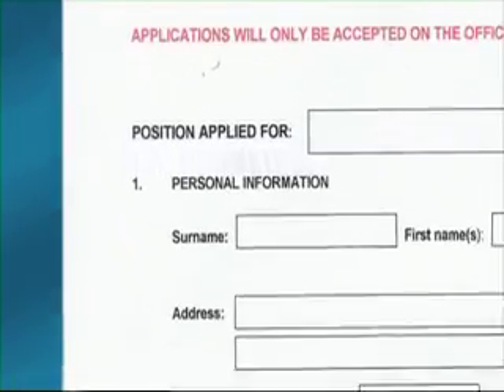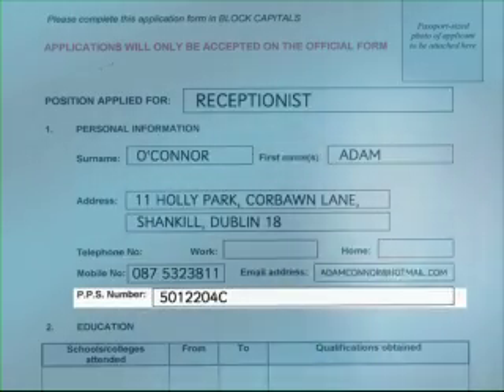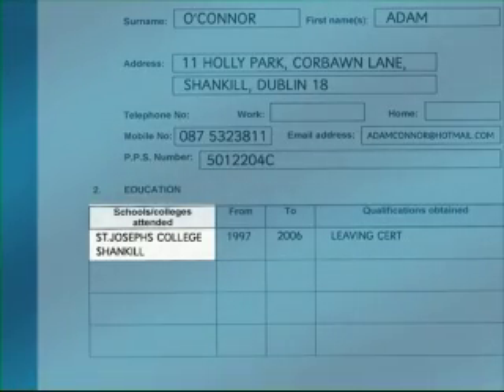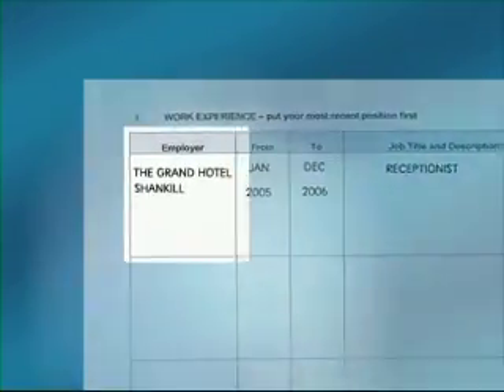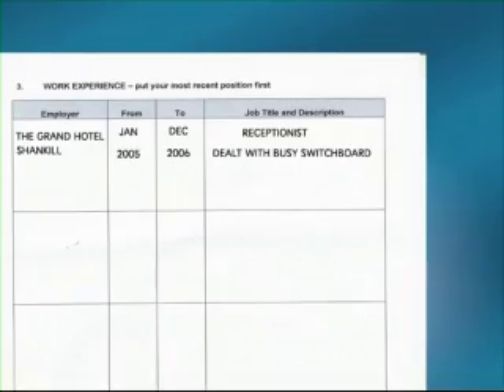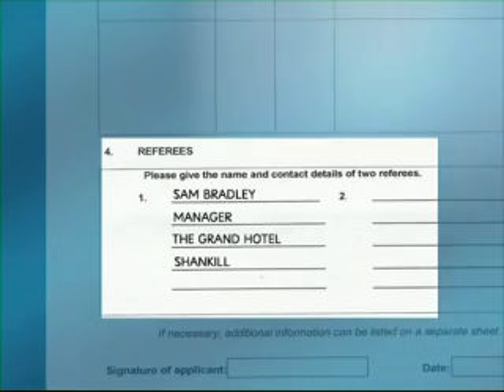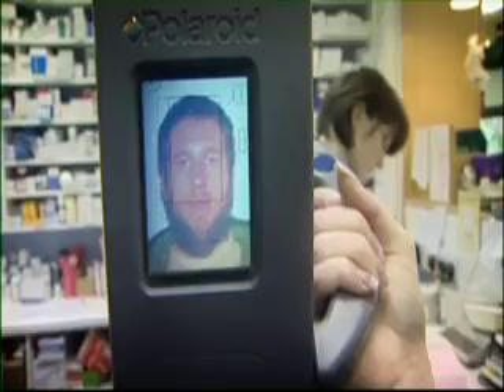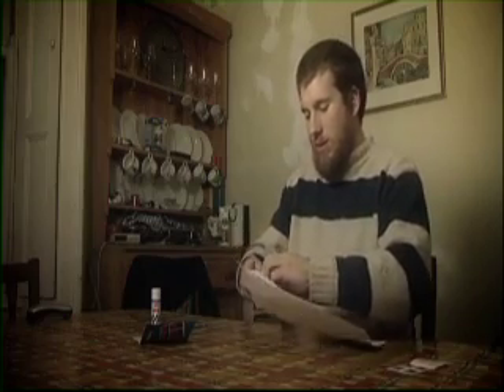RUG 2 Programme 5 Learning Point 3 - Filling Out a Job Application Form Part 2